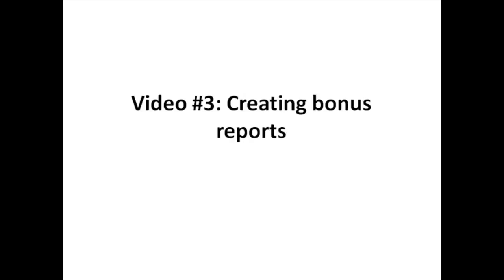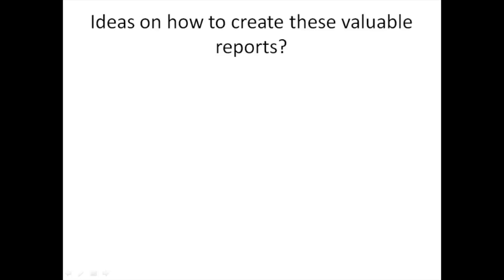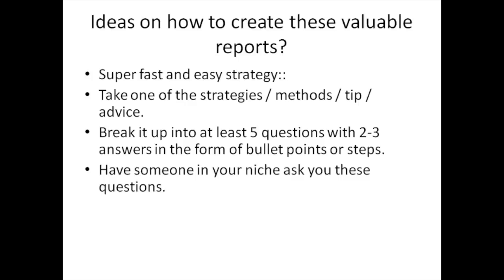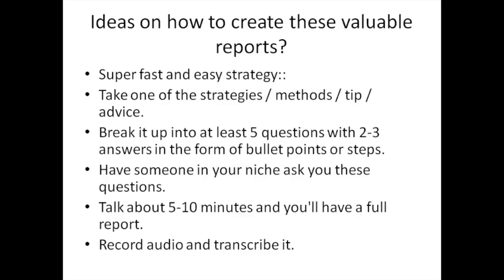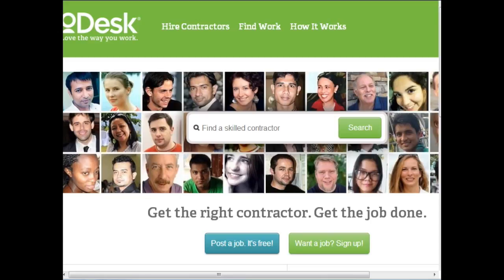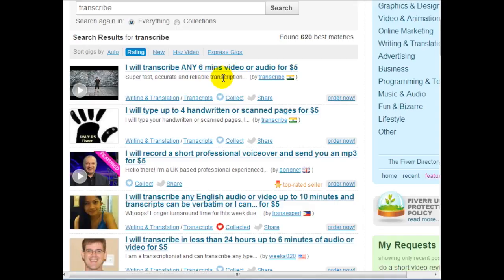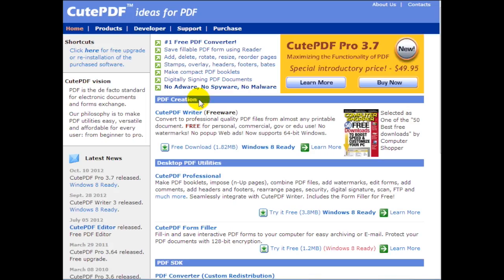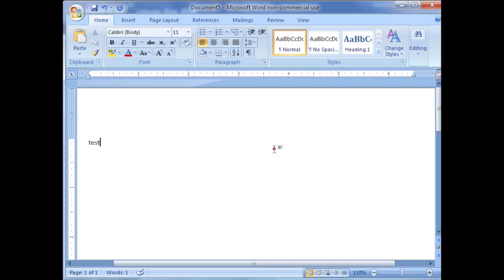32 Howto Creating Bonus Reports - Learn CPA Marketing